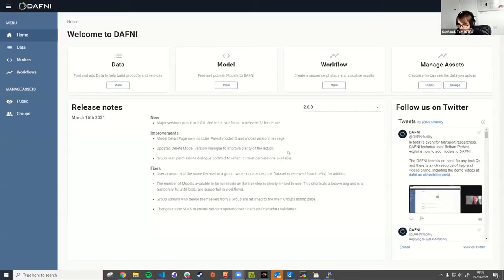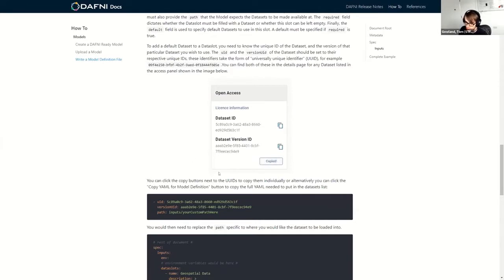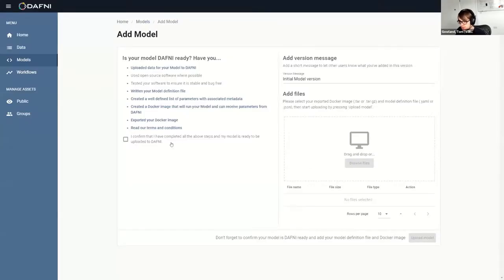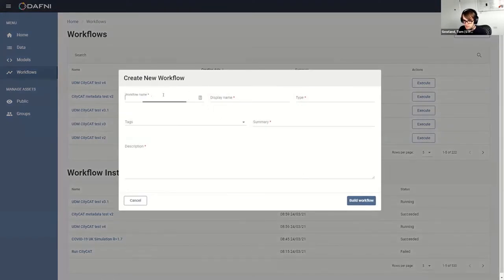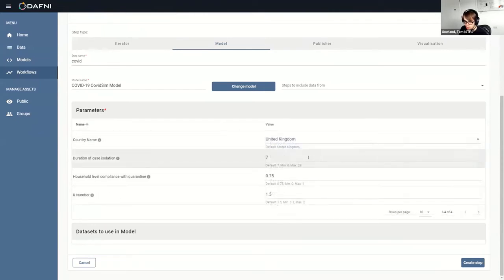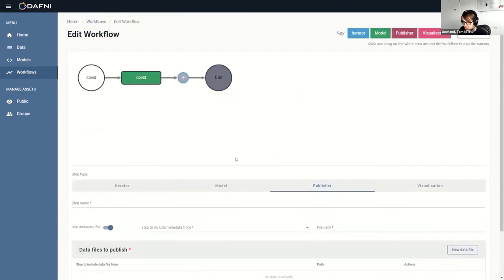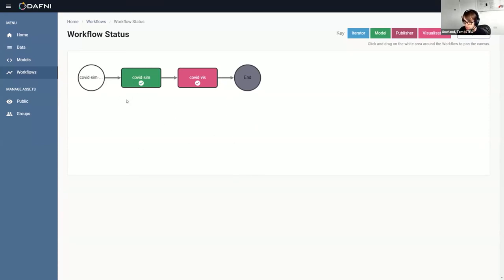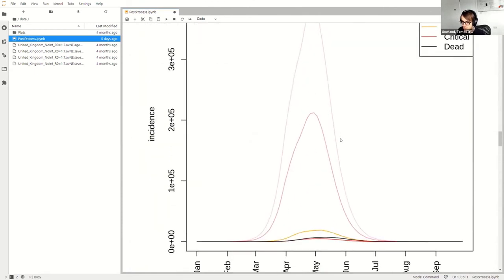Tom Gowland, DAFNI, Modelling services demo, 24.03.2021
Tom Gowland from DAFNI demonstrates DAFNI modelling services at the DAFNI Roadshow Transport Research Focus 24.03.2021